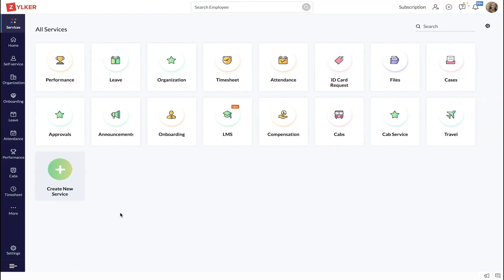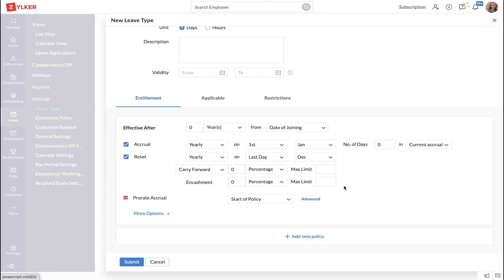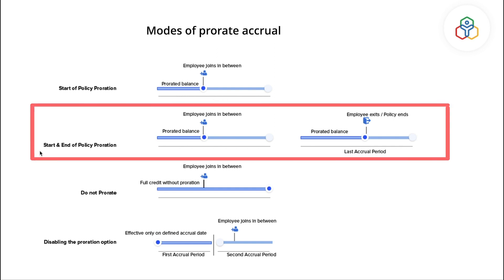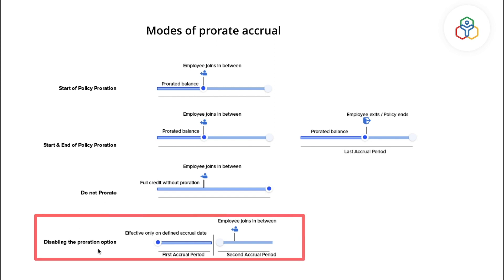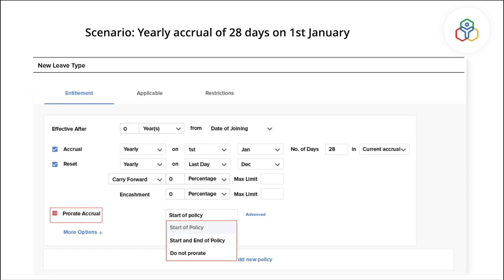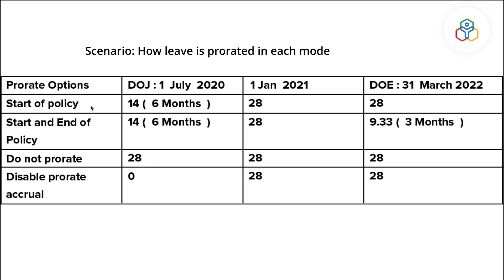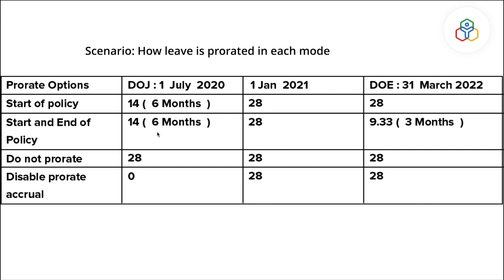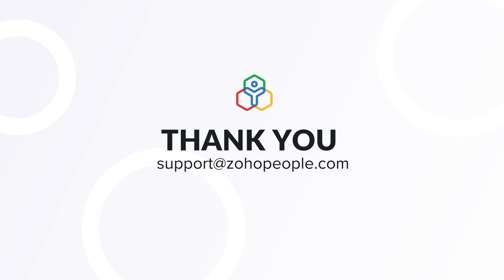How-to videos: Prorating Leave in Zoho People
Prorating leave in leave type helps you define how you would want to prorate leave for employees who join the organization at different points of the accrual period. To define the mode of proration you want, go to Leave, Settings, Leave Type, +Add leave , Entitlement , Prorate Accrual.

About Attendance in Zoho People:
Zoho People's Leave is a comprehensive time-off management tool.
Time-Off
Compensatory Off
Leave management
Holiday calendar